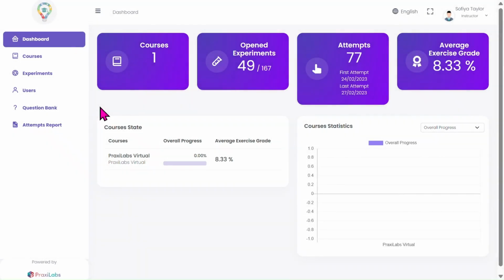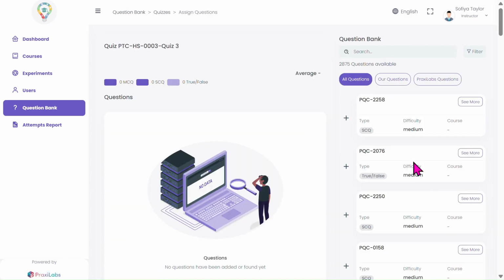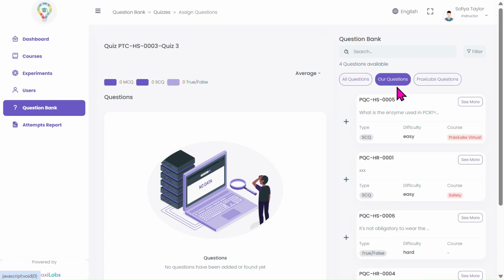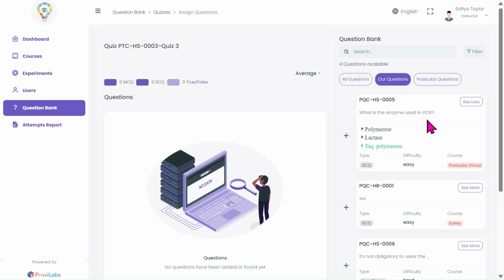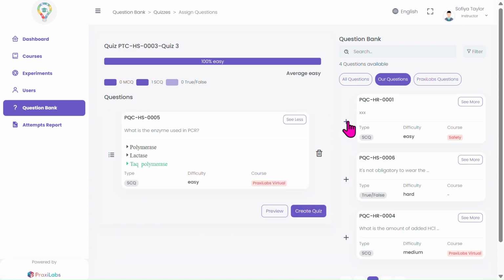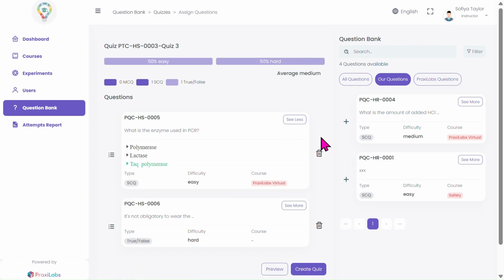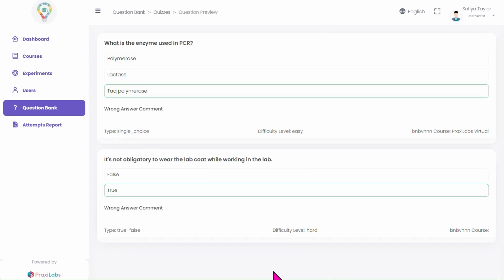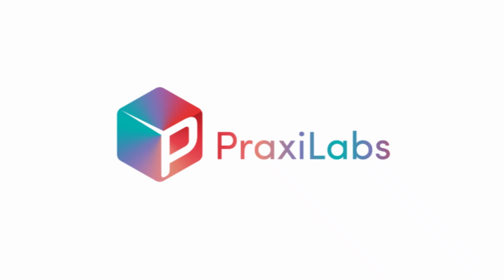PraxiLabs Quiz Lab: Turn Simulations into Interactive Quizzes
Are you a professor or an educator seeking an efficient way to create quiz questions seamlessly integrated with simulations and virtual lab experiments, while elevating the quality of online learning?

This guide will show you how to easily organize questions, adjust their order, and track the difficulty level to ensure students are appropriately challenged.

With PraxiLabs, educators can browse all available questions, whether developed by PraxiLabs or seamlessly import existing questions from their materials or tools, such as Quizizz for teachers. This streamlined process saves time while ensuring that all quizzes remain high-quality and fully integrated within your online experiments.

 Every online experiment becomes an interactive learning experience, allowing students to apply concepts in real-time and receive instant feedback. Whether you want to build multiple-choice, true/false, or short-answer quizzes, PraxiLabs empowers you to create meaningful assessments that complement your virtual lab simulations. Make your online experiments engaging, educational, and fully interactive—all in one platform.

In this tutorial, educators will learn how to:
✔️ Access the Assign Questions page in PraxiLabs to manage your quizzes efficiently.
✔️ Add and organize questions in your quiz, adjust their order, remove items, and see a full summary of difficulty levels and question types (MCQ, SCQ, True/False).
✔️ Preview full questions and answers before adding them, ensuring content accuracy and alignment with learning objectives.
✔️ Import existing questions from your own materials or tools like Quizizz for teachers

Who Will Benefit from This Tutorial:
Educational institutions & Universities aim to streamline assessments, maintain high-quality quizzes, and enhance engagement in online experiments.
Course coordinators and academic supervisors seek to structure quizzes, track difficulty levels, and ensure alignment with learning objectives.
Professors and educators who want to efficiently assign, organize, and manage questions within virtual lab simulations.
Administrators and training professionals looking to streamline quiz management and improve assessment efficiency using tools like Quizizz imports.

Video Timeline
0:00 – Introduction
0:04 – Previous Tutorial Recap – Quick review of how to create a quiz in PraxiLabs.
0:10 – Accessing the Assign Questions Page –  – Learn how to assign questions to your quiz efficiently.
0:41 – Question Details – View question code, preview, type, difficulty, related course, and full details, including answer choices and correct answers.
1:25 – Adding Questions to Quiz & Organizing Your Quiz
1:48 – Previewing the Quiz – Preview the quiz as students will see it.
2:08 – Conclusion & Closing

Want to turn every virtual experiment into an engaging learning experience?
🚀 Schedule your institution demo today
👈 and explore how PraxiLabs’ Quiz Lab makes quizzes seamless and interactive!

🧬 About PraxiLabs:
PraxiLabs is the award-winning Virtual Science Labs platform trusted by 500+ universities and educational institutions worldwide, transforming how STEM is taught and learned globally. As the industry leader in virtual laboratory technology, PraxiLabs empowers educators to deliver immersive, interactive experiments in chemistry, physics, and biology, making lab learning more accessible, engaging, and effective for all students.